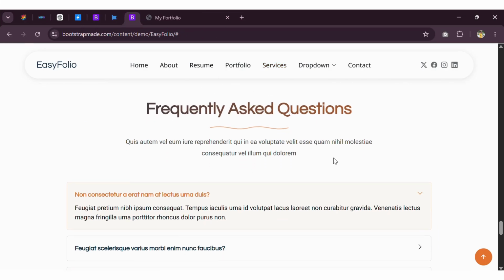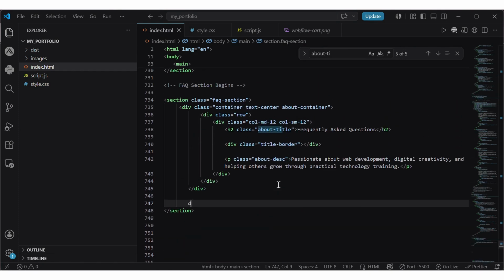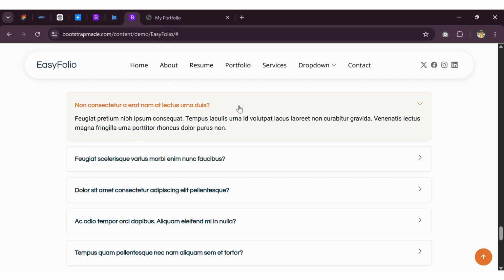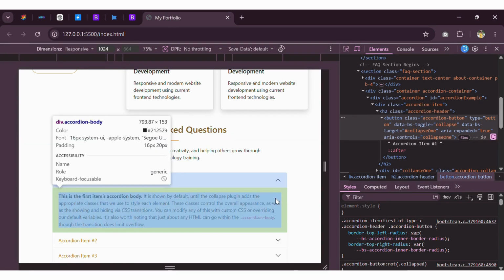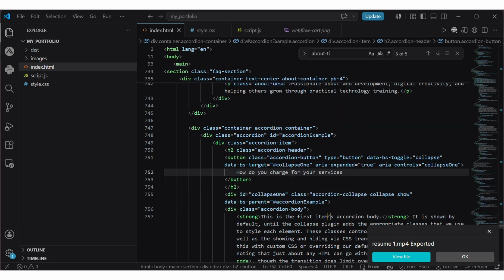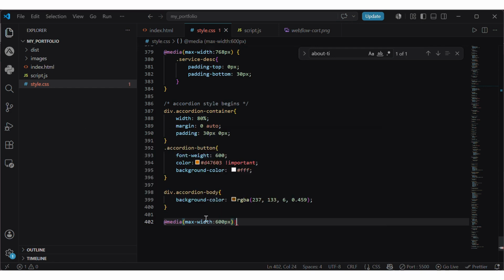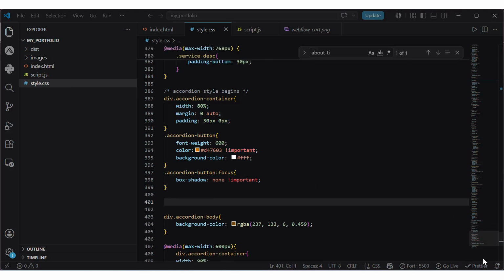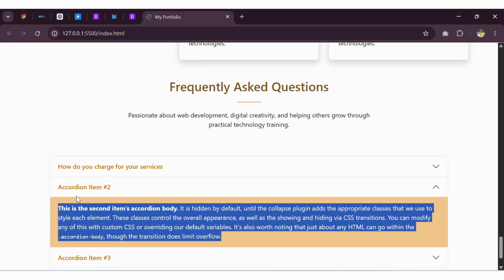Learn Bootstrap the Easy Way – Portfolio 8 | FAQ Section